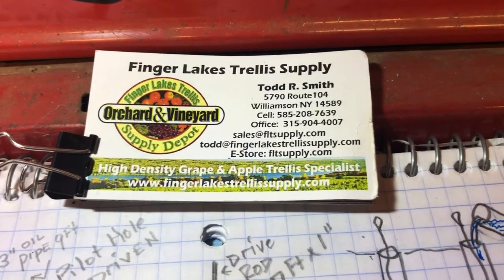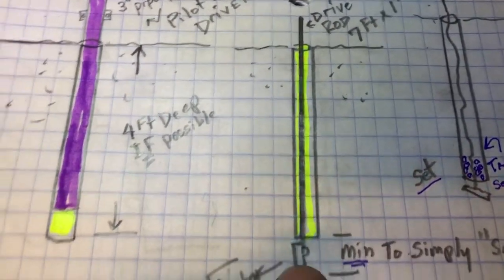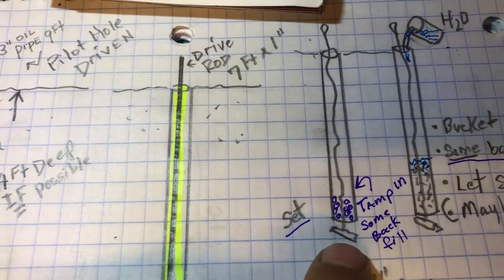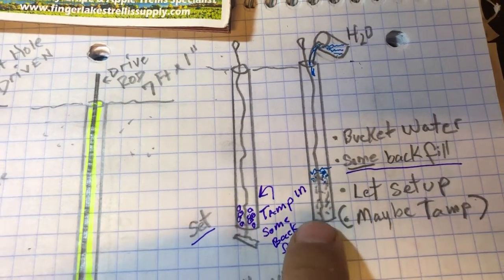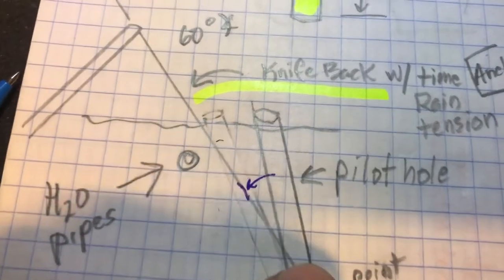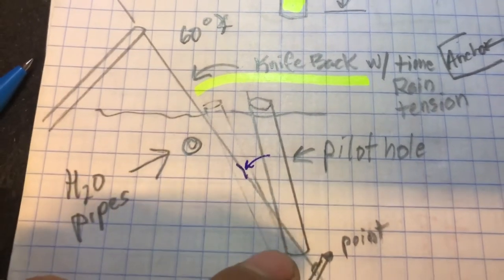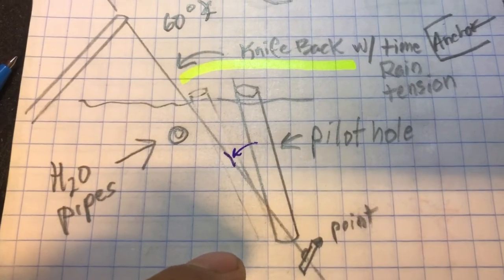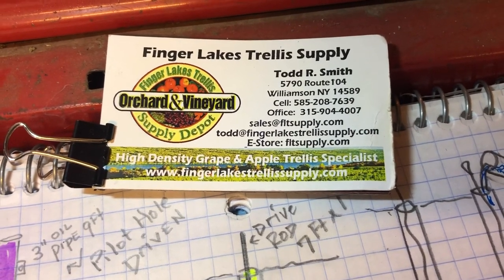Anchor, Orchard & Vineyard Gripple #4 Badger Anchor 6 foot in rocky ground solution